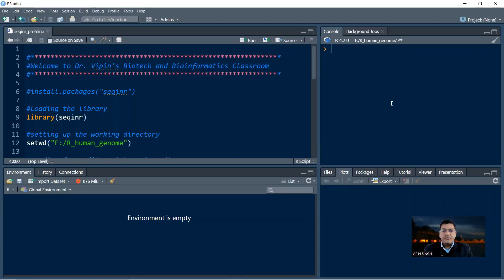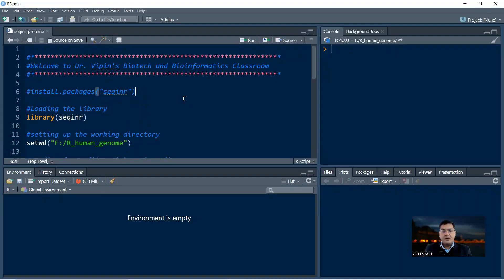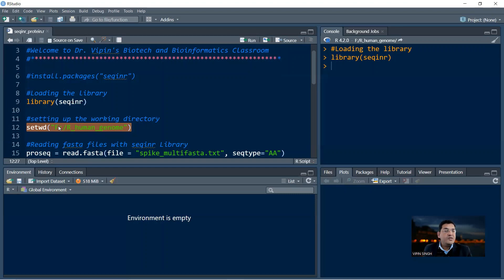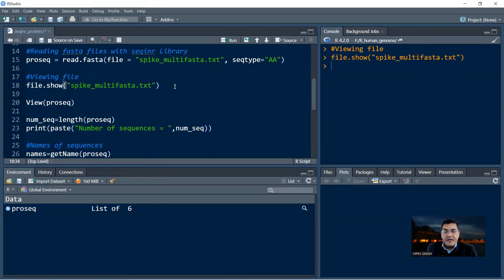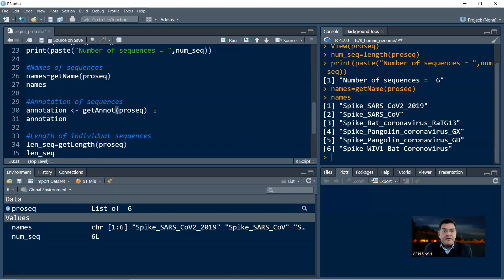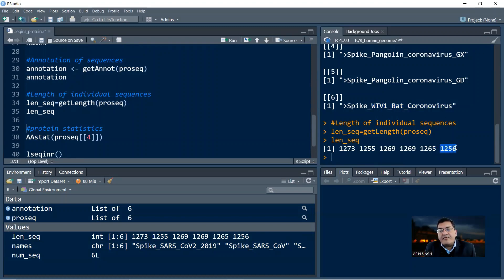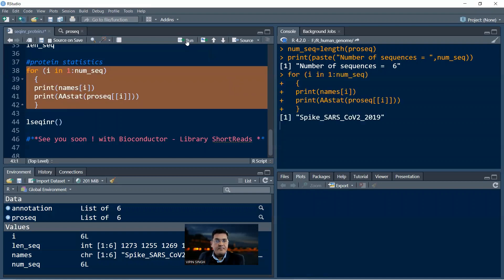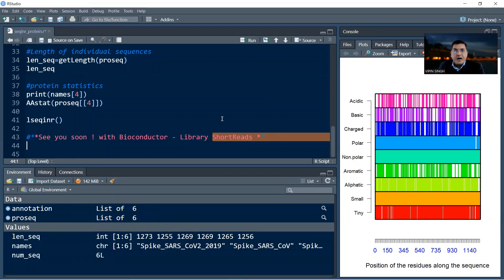R_23 -Analyzing Protein properties with seqinr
Protein sequence analysis - We now analyze a protein sequence file for various physico-chemical parameters including calculating the pI or the isoelectric point. We also generate graphs indicating the nature of the amnio acid at each position along the primary structure of the protein.